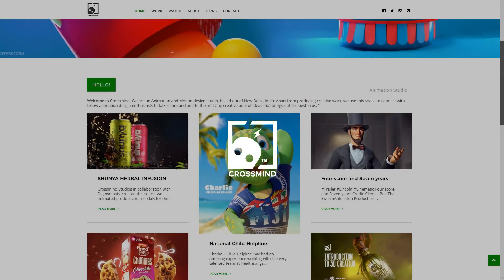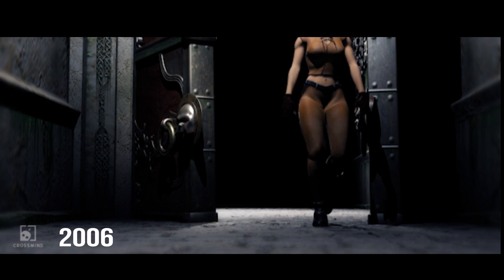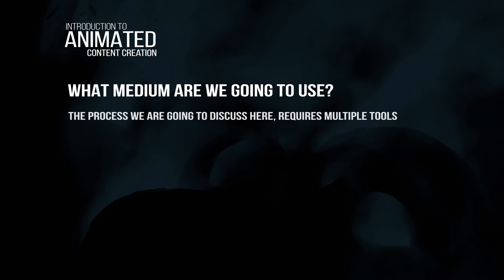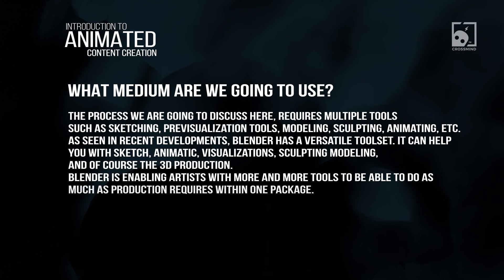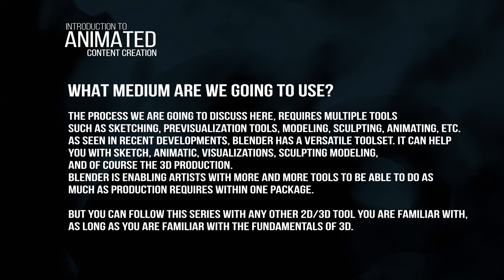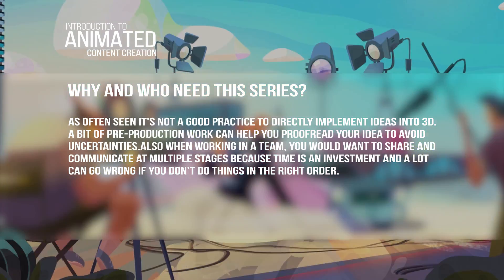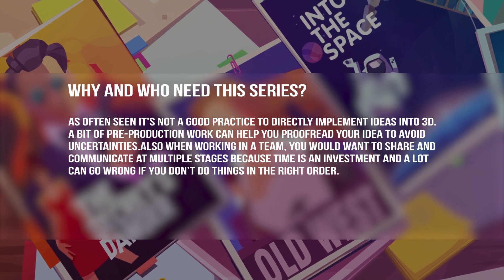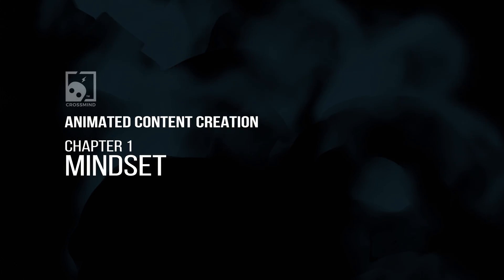Introduction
ANIMATED CONTENT CREATION -  with Blender 3D
-An Introduction Series.

- Series Introduction

CHAPTER 2 - The Idea

CHAPTER 3 - Previsualize ( Grease Pencil )
CHAPTER 4 - Blocking the MAIN SCENE IN 3D

CHAPTER 5 - Preparing Assets ( The Bottle )

CHAPTER 6 - PREPARING ASSETS ( Ground + Rocks + Grass)
Chapter  7 - PREPARING ASSETS ( Making Skull )

CHAPTER 8 -Finalizing Layout ( final composition lighting + Camera Movement)

CHAPTER 9 - Animation - Adding Smoke Simulation
CHAPTER 10 - Animation - Adding Fluid Simulation

CHAPTER 11 - DETAILING SECONDARY Animations-  Feathers, Thread, bottle fluid

CHAPTER 12 - Finalizing scene and Rendering
End of series - concluding remarks